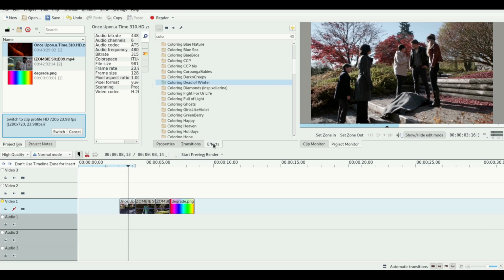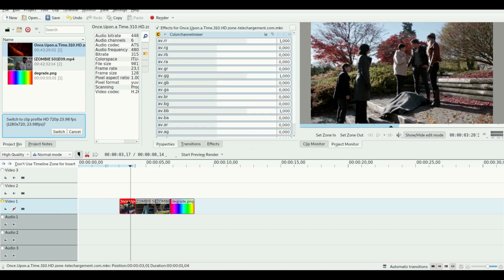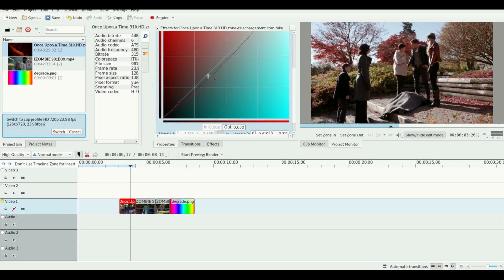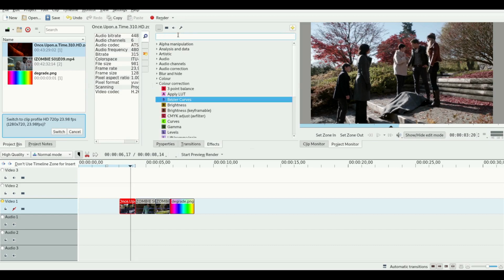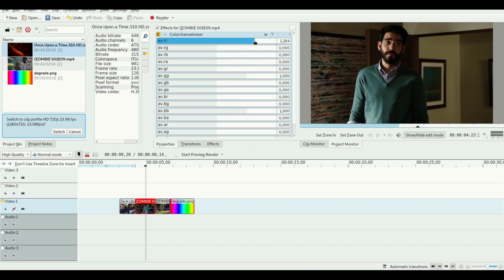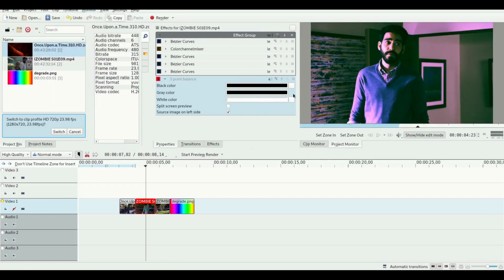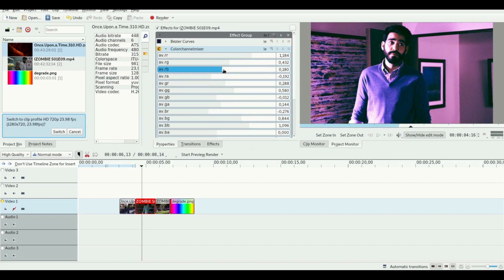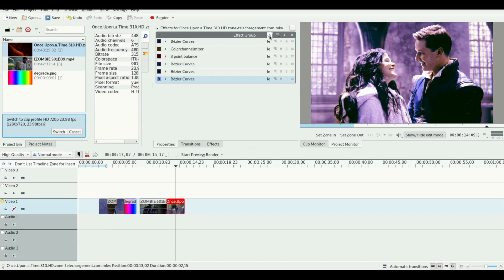Kdenlive Tutorial - Color Grading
Hellooooo
Following popular demand, i made a color grading tutorial. I honestly know nothing about it so for the artistic point of view, you should def watch another vid, but here are some tools you can use on kdenlive. Hope you enjoy !
And here are the 2 colorings, and more ! (yes i'm just too lazy to separate everything, so you have everything i've ever given away in here)